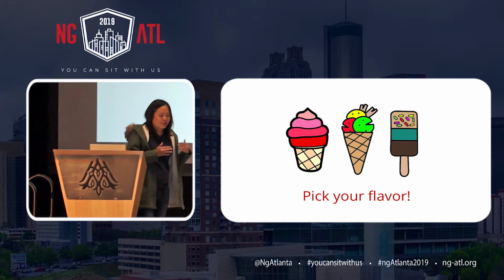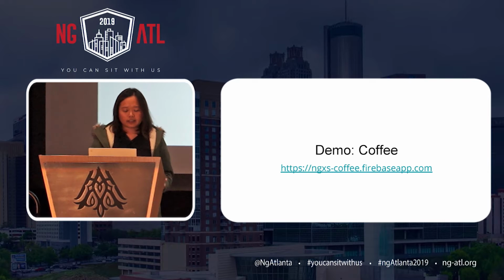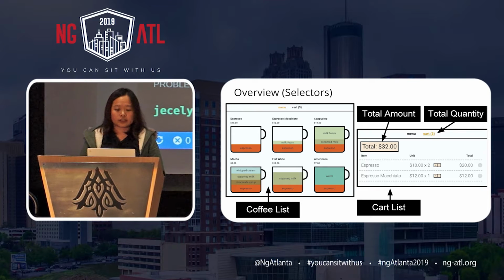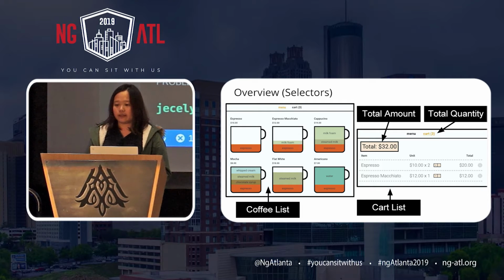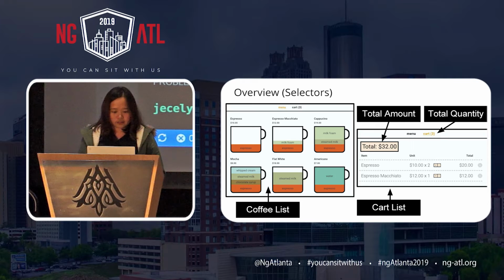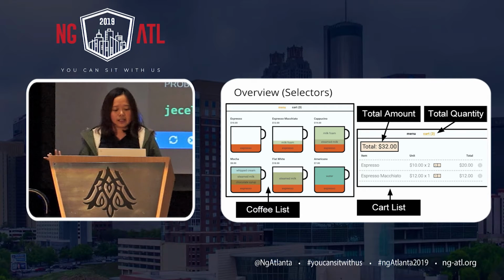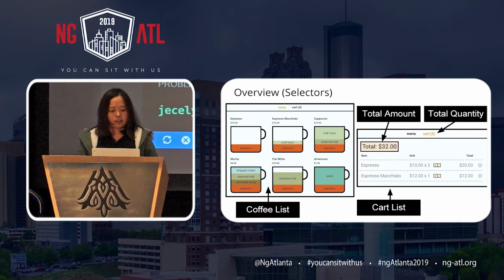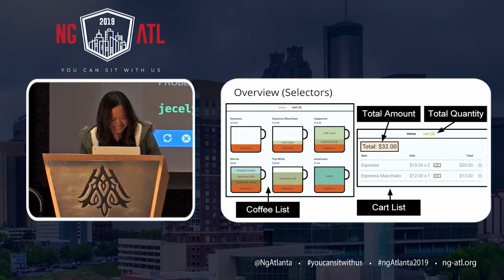NGXS, State Management Made Simple - Jecelyn Yeen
While NgRx seems like the de facto state management solution for Angular application, we have NgXS - designed to be simple & accessible, took many of the concepts of Redux but reimagined them for Angular. In this talk, we will talk why NgXS & its concepts.